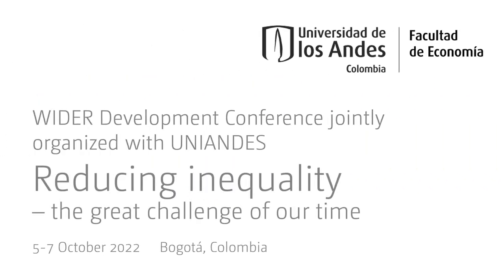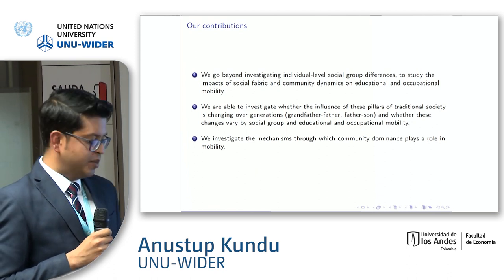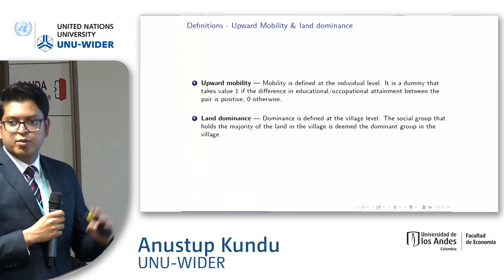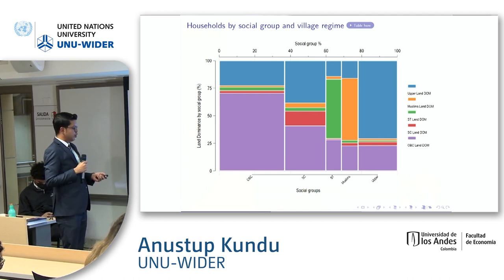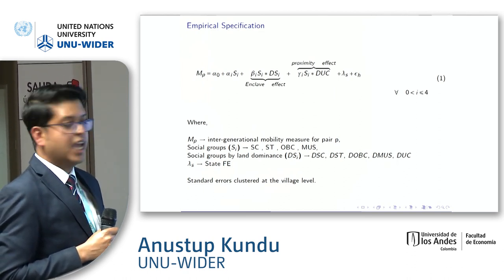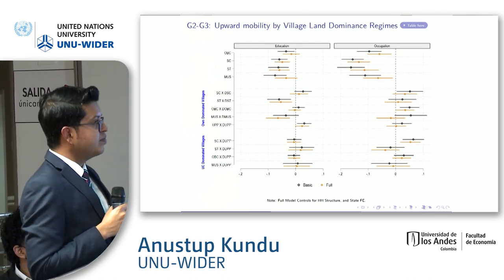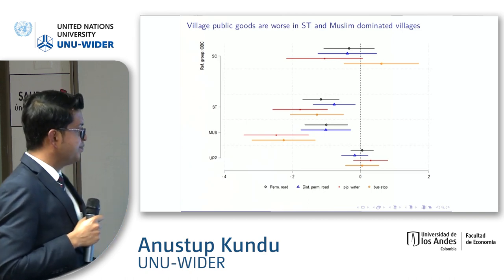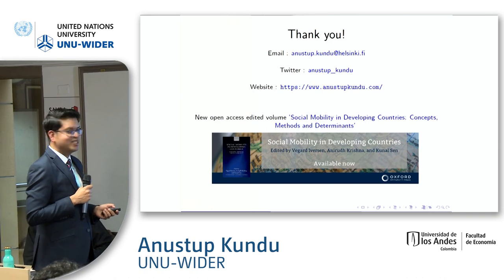2.2 Social mobility in the Global South - Anustup Kundu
The session includes a few papers produced by the UNU-WIDER's Social mobility in the Global South project. The project looks at what we know about social mobility in developing countries and works to conceptualize and innovate methodology to further research on the topic. The papers in the session address questions of how one assesses the extent of social mobility in a given development context, what do we know about social mobility in developing world and what are the drivers and the inhibitors of social mobility.